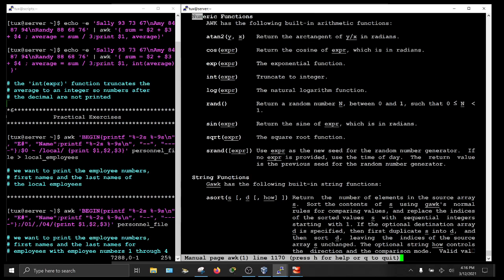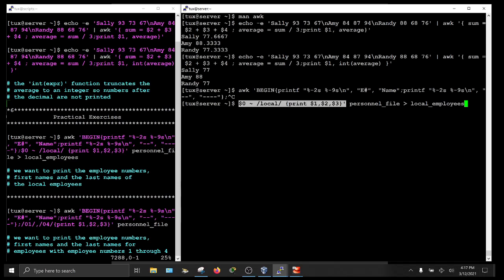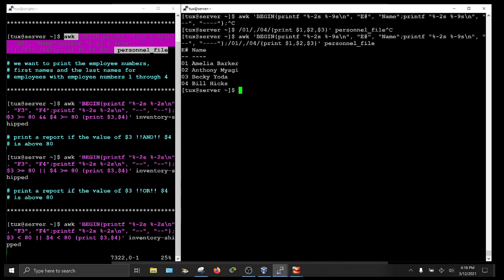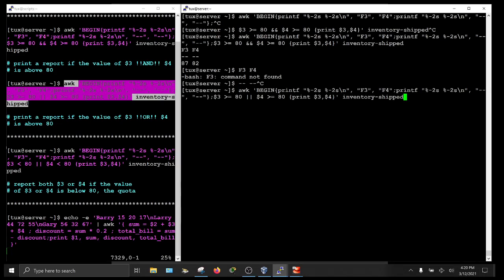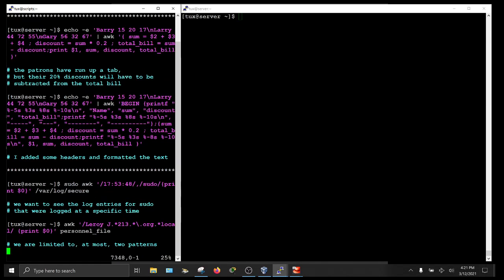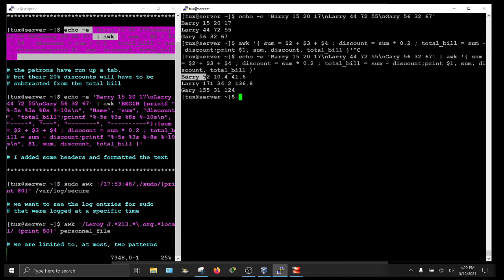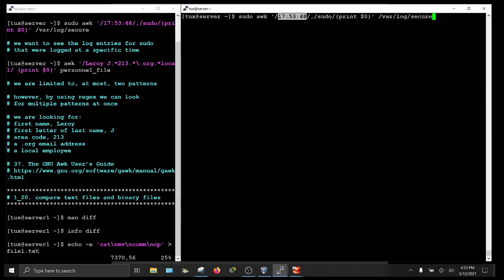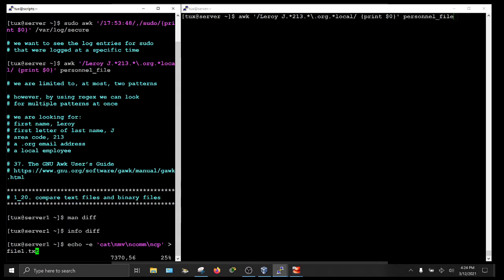1_19_6 Practical Exercises for gawk